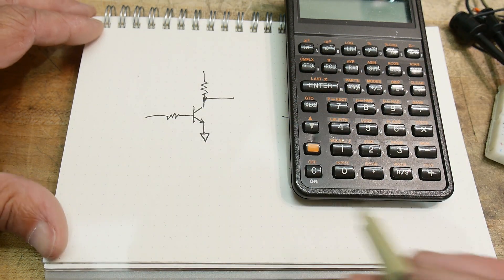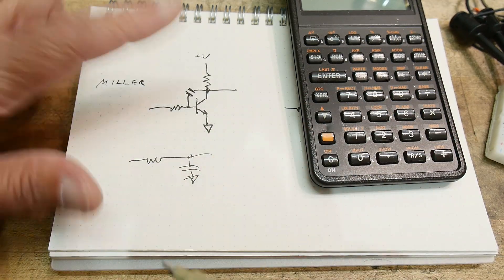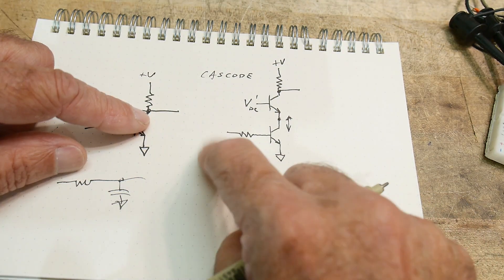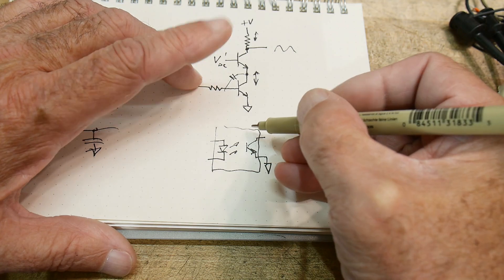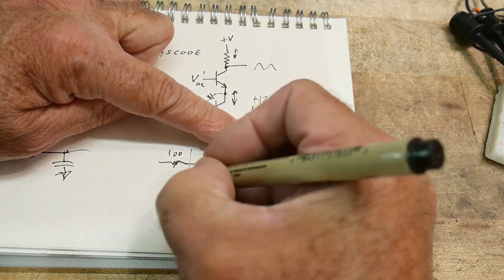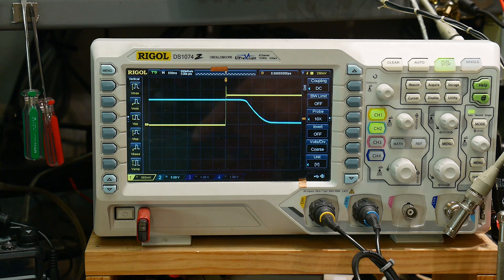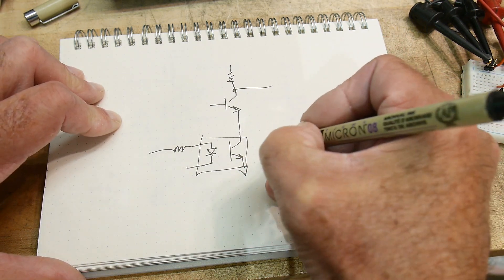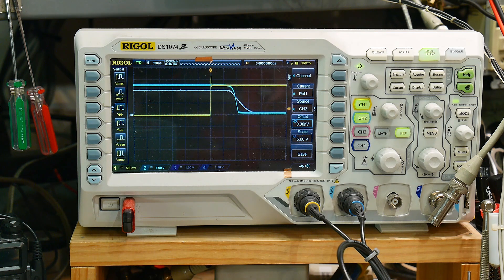#798 Optocoupler Optoisolator Cascode Configuration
Episode 798
A viewer suggested a way to speed up an optocoupler. Seems to work great.